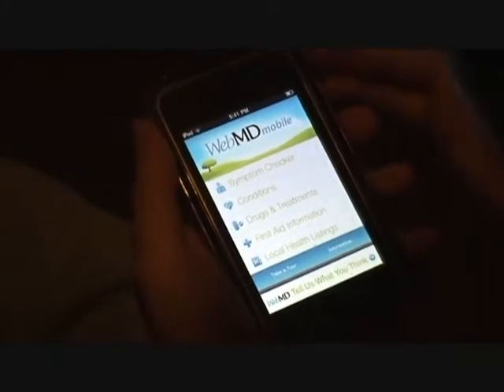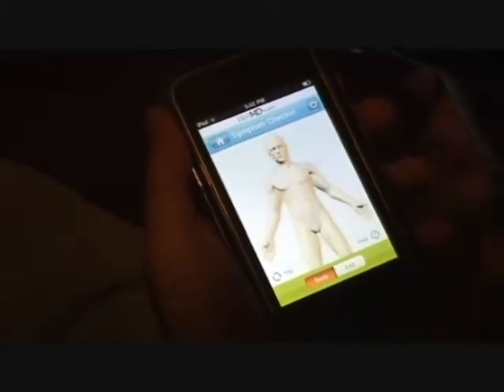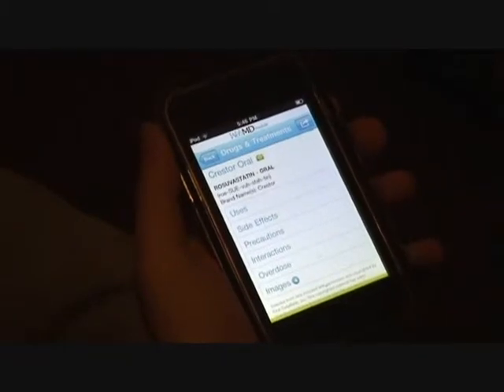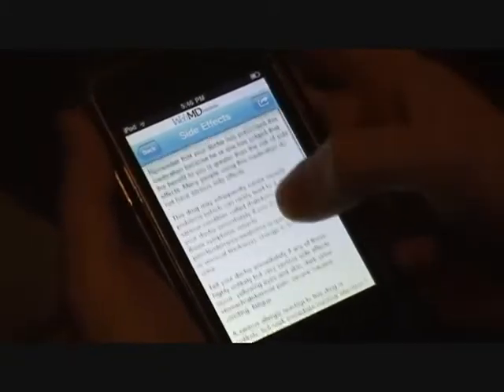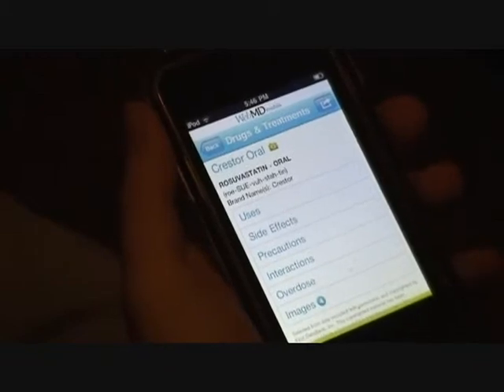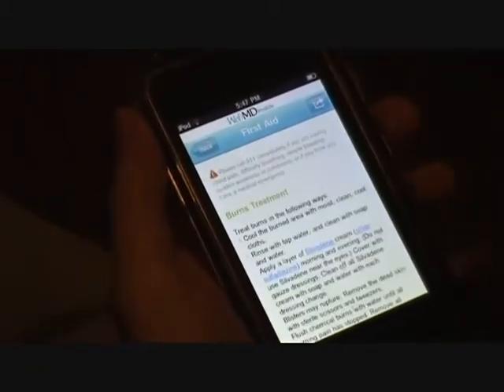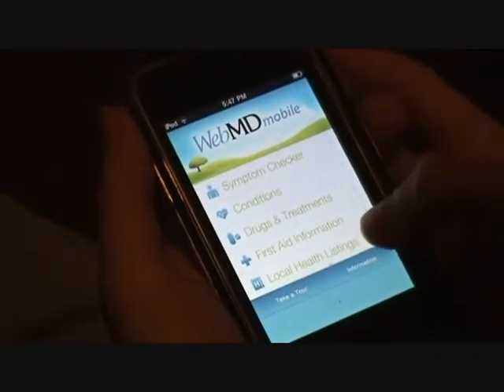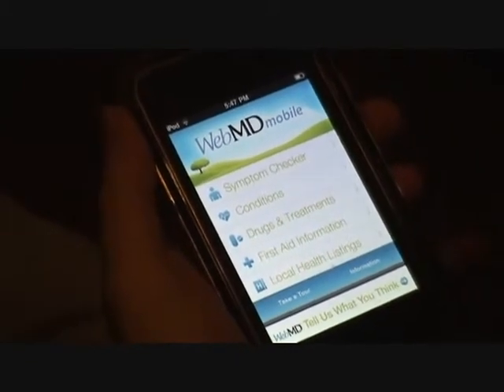iPod App Review Web MD